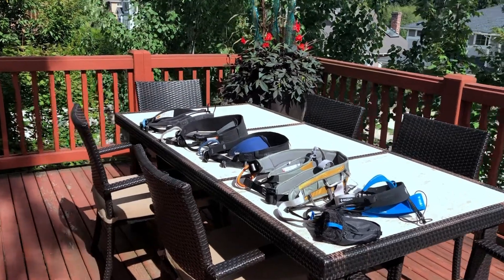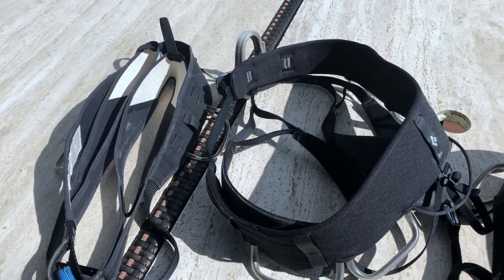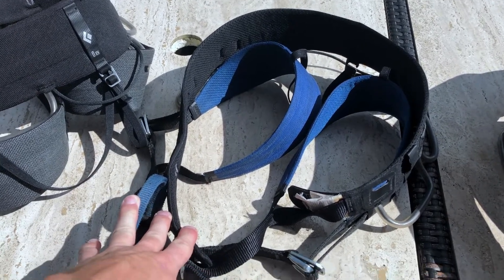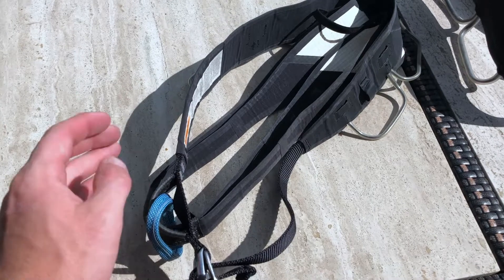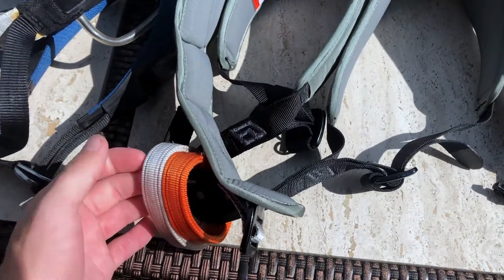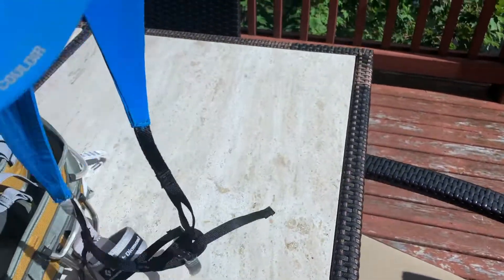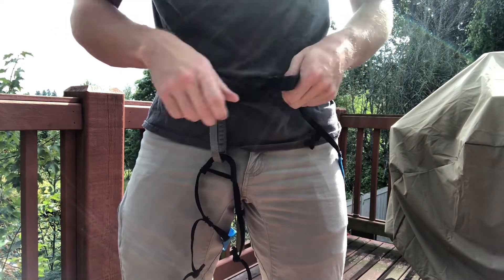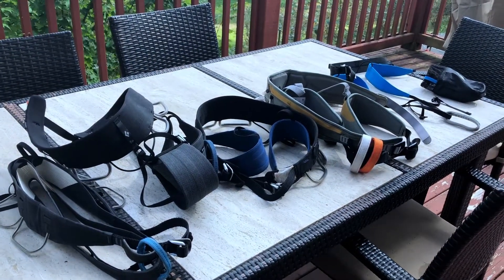Climbing Harnesses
An overview of different types of harnesses, what they're designed for, and how to be able to tell them apart from each other. Hopefully this will help people get the type of harness they want for whatever climbing adventure they want to do.